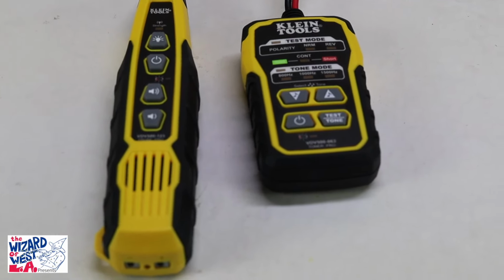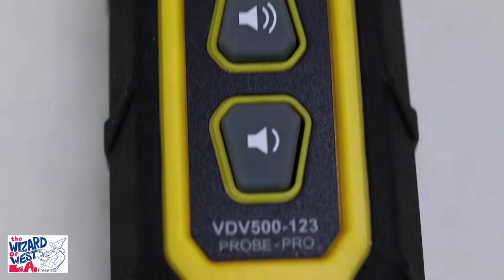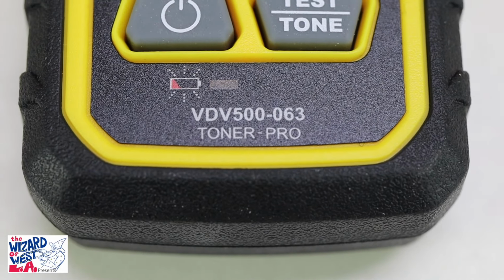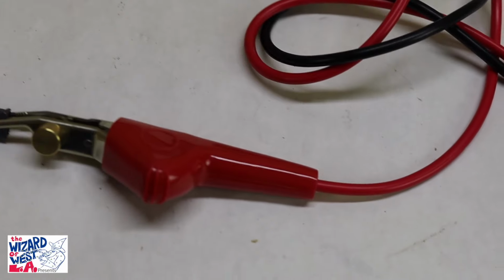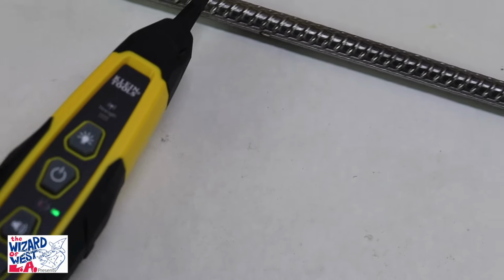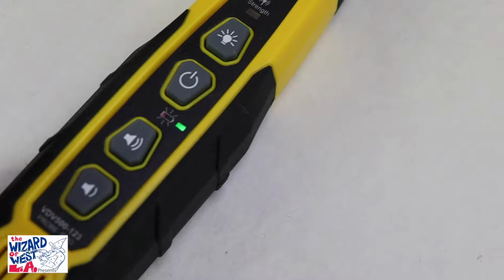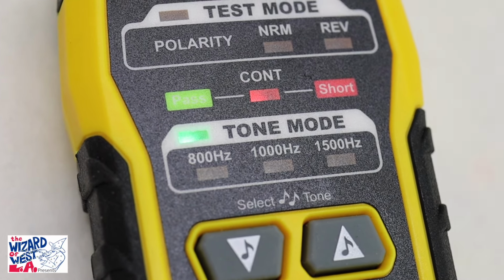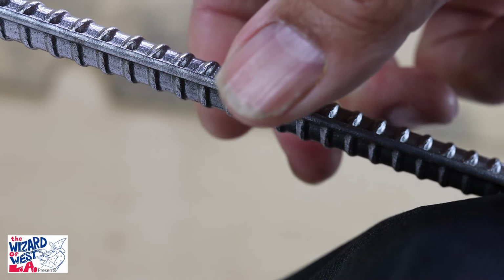How to use a Tone Generator (Klein VDV500-123)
This video is about how to use a Tone Generator like the Klein VDV500-123).